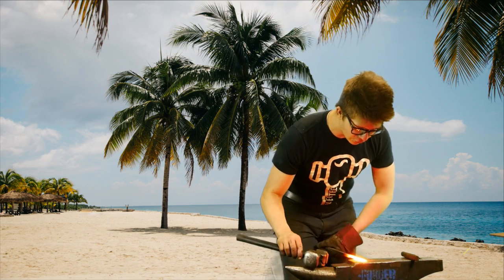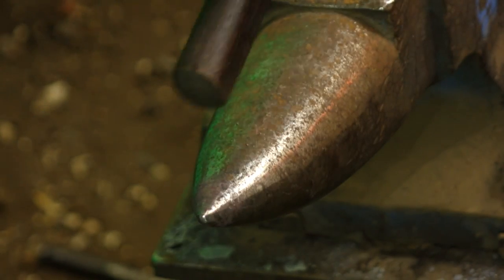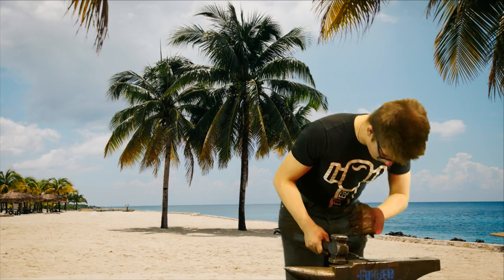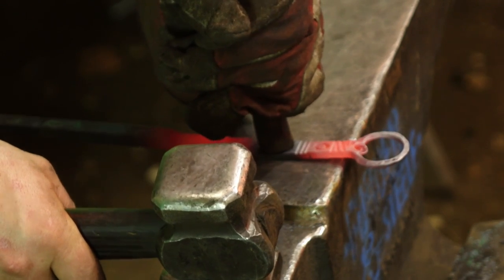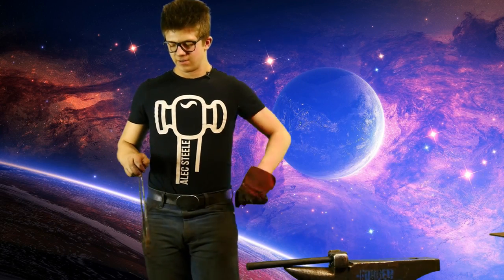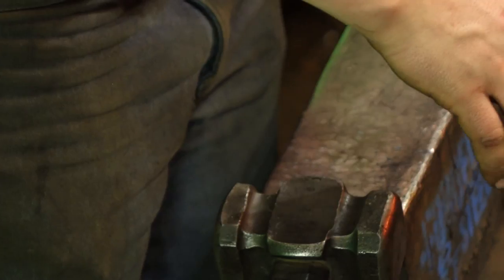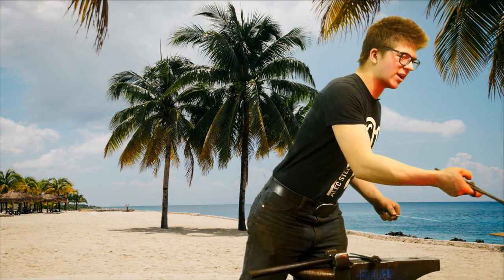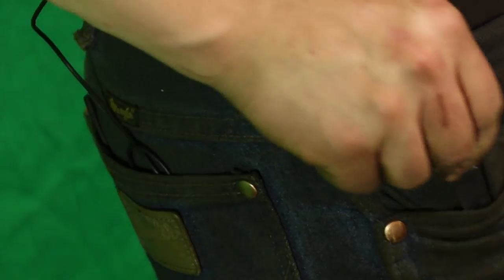Forging a Bottle Opener :EP 30 The Alec Steele Show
The live show is each Saturday at 5pm EST!